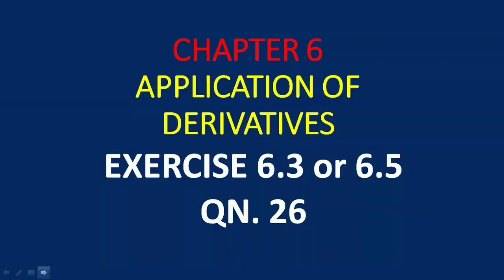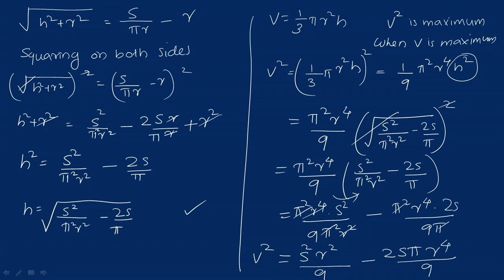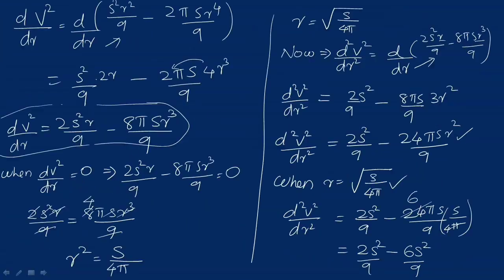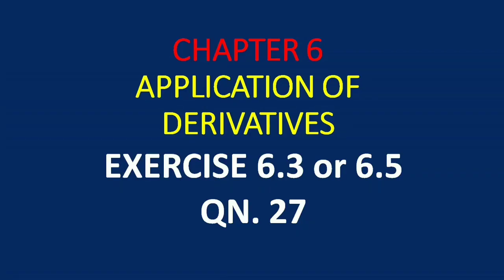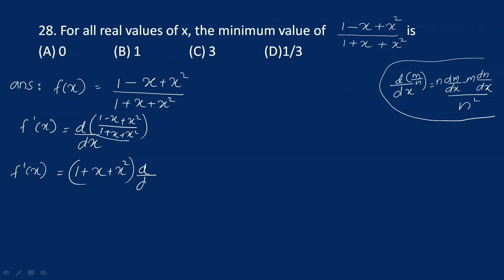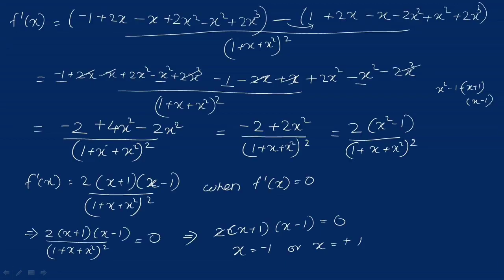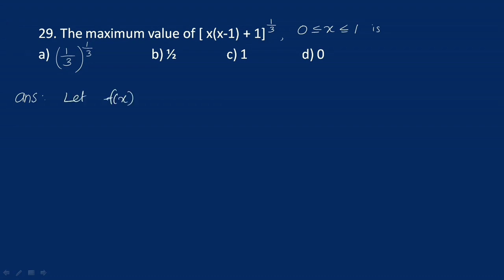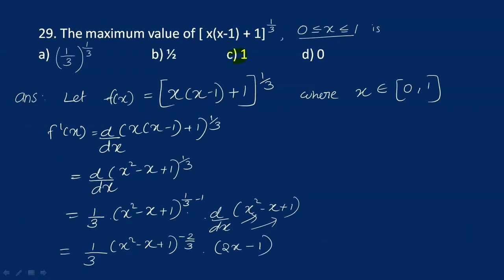class-12 cbse ncert maths. chapter 6 exercise 6.3or6.5 question26-29 ||Application of derivatives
question mathsclass12 cbse ncert ncert inversetrigonometryfunctions cbseclass12 chapter6 exercise 6.3#exercise6. 5#mathematics
Class-12 Ex-6.3 Q-26,27,28,29NCERT Math
Class 12th Ex 6.3 Q 26-29 Math's CBSE NCERT
Ex 6.3 Q-26, 27,28,29Chapter 6 Class 12 Math's Ncert
Class-12 Ex 6.5 Q-26-29 NCERT Math